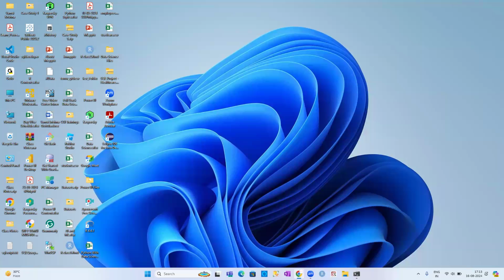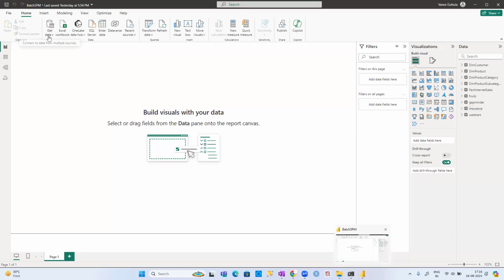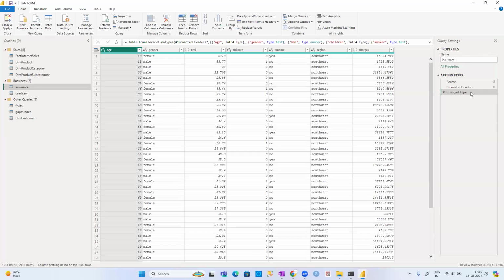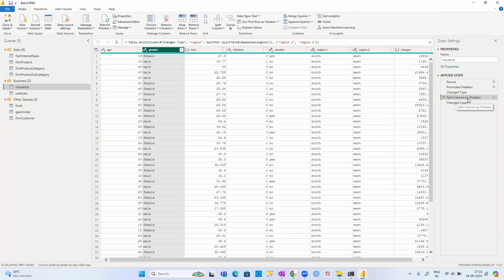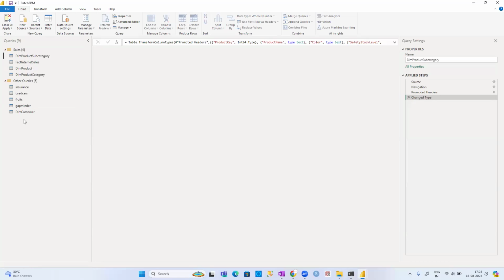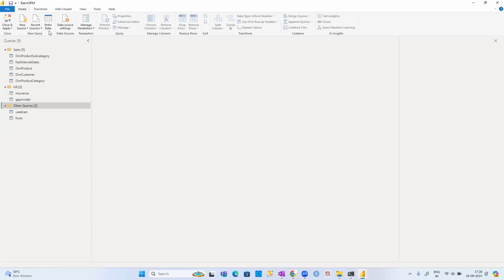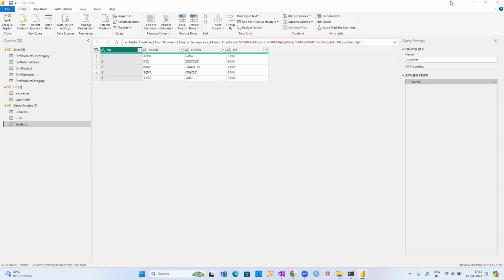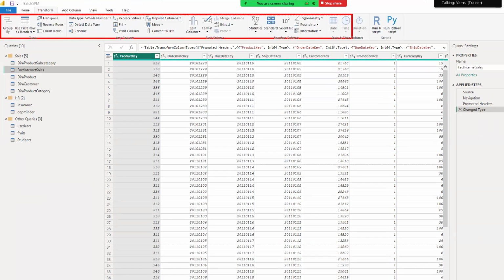POWER BI tutorials || Demo - 5 || by Mr. Vamsi Krishna On 16-08-2024 @5PM IST